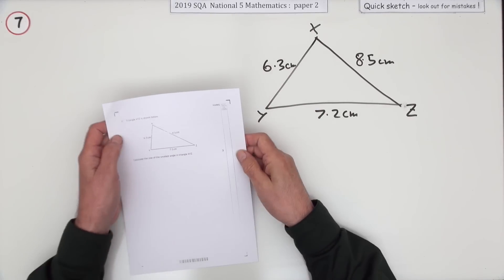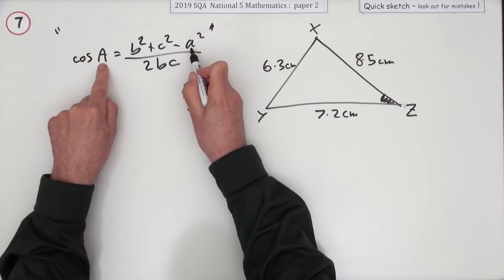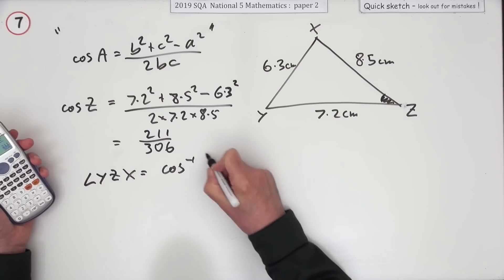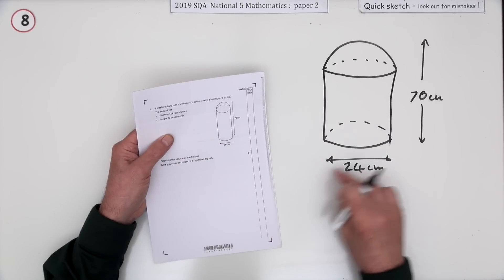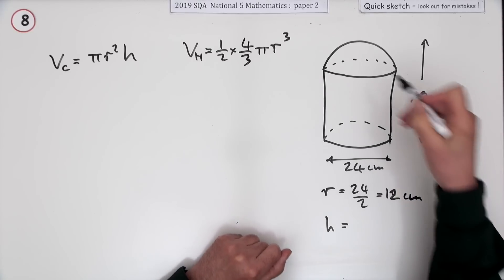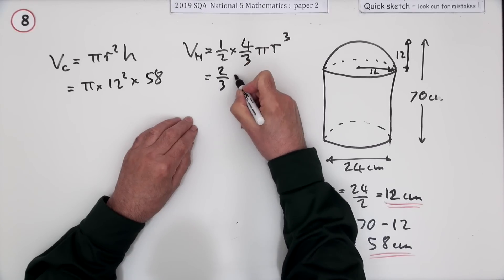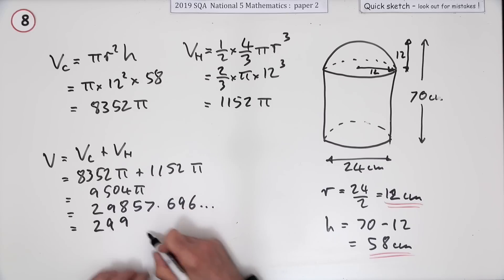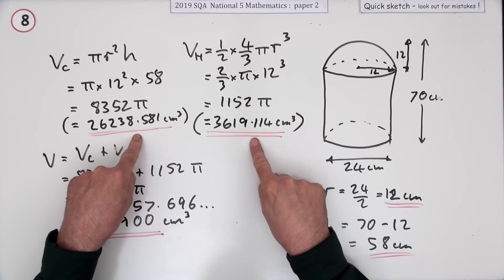2019 SQA Nat 5 Maths paper 2 nos 7 & 8 Quick Sketch